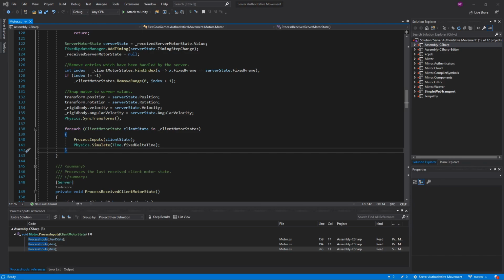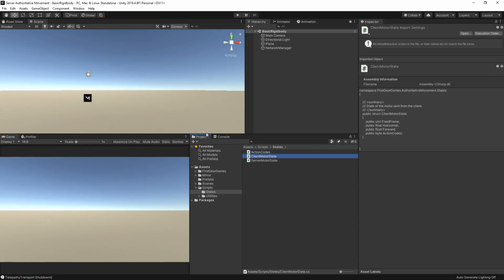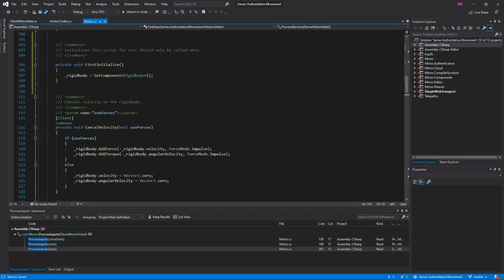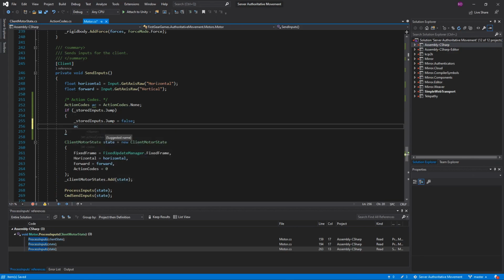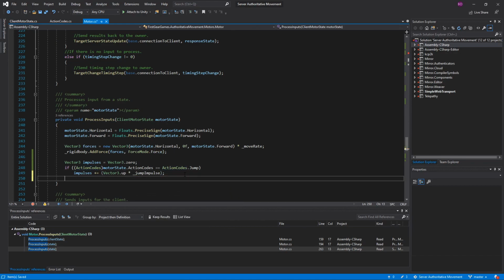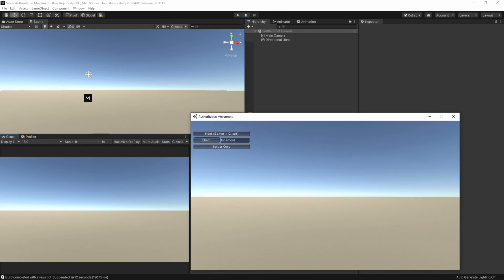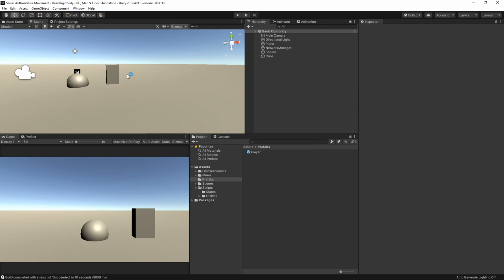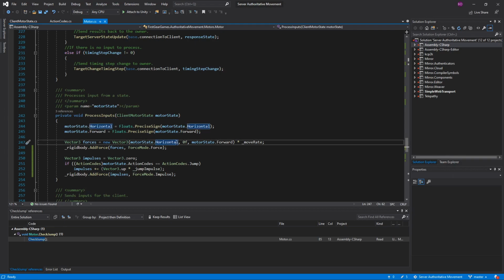Server Authoritative Movement - From Scratch! (Part 4)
I'll be working on my latest project, creating server authoritative movement from scratch. To begin you'll see the bare minimum to get rigidbody movement working.